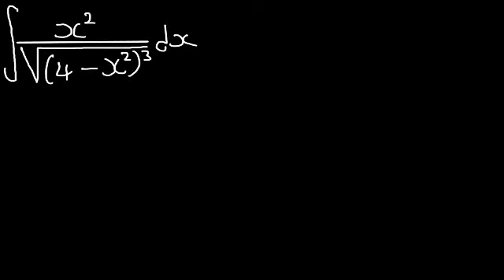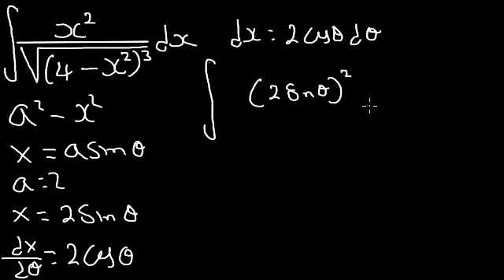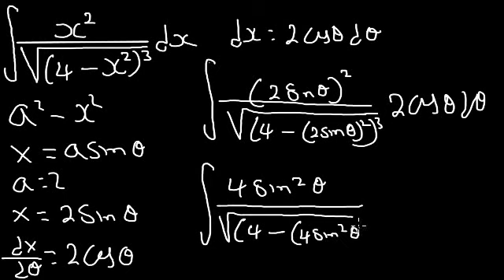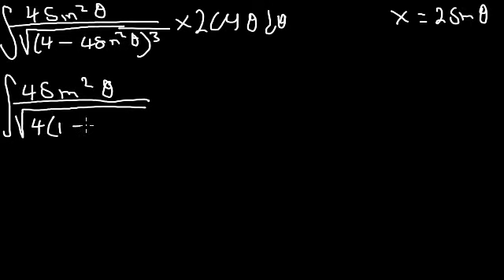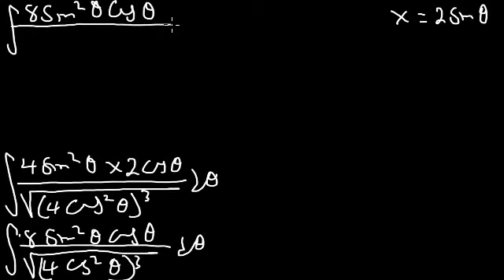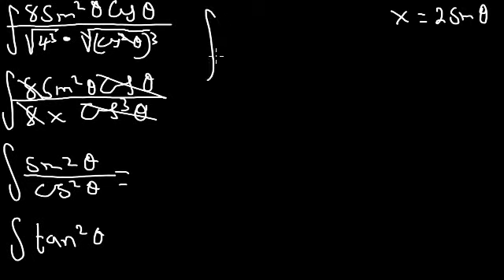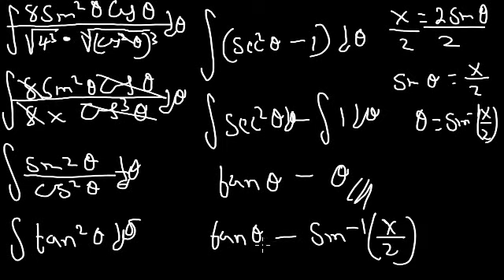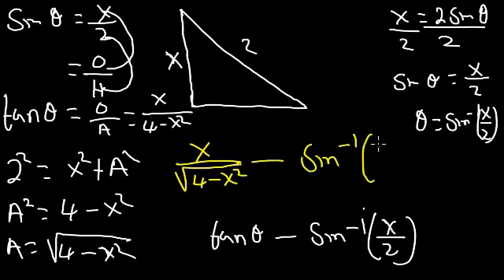How to solve Integral of Rational Function with Radical by Trigonometry Substitution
This Calculus video tutorial solves the integral of rational function that involve radical by using trig substitution.